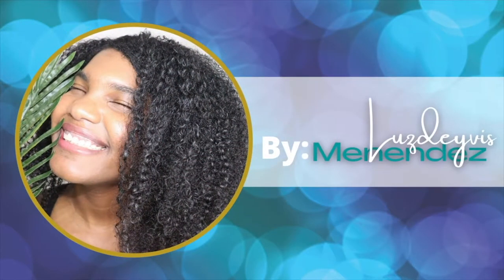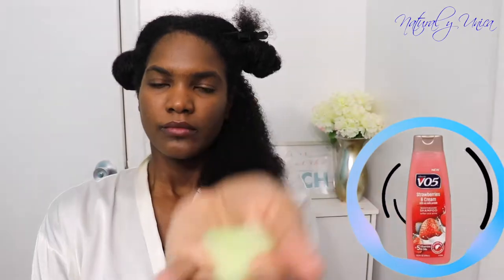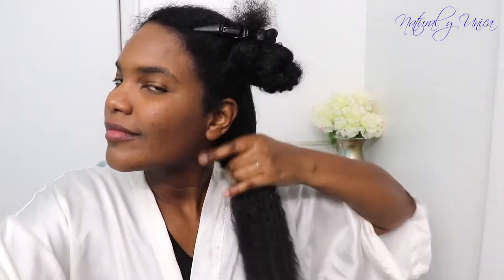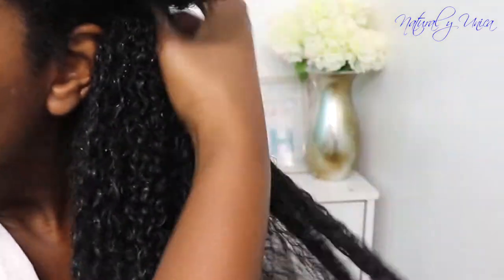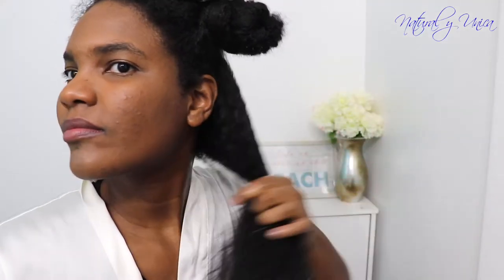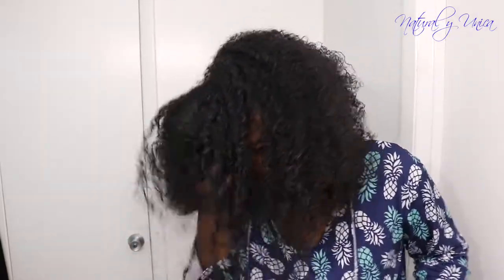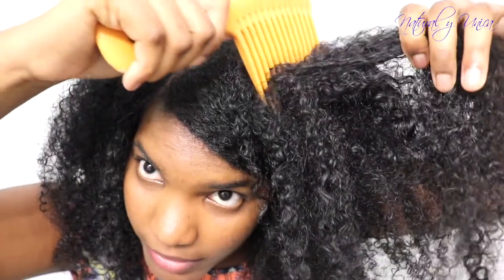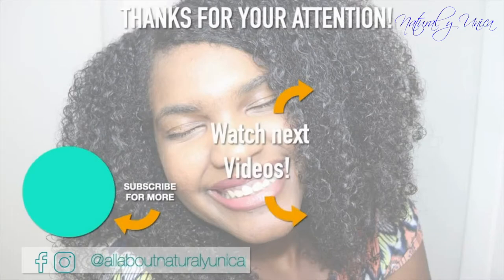Activate your curls using DIY Flaxseed gel for perfect definition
Here you will learn how to activate your curls using flaxseed gel. you can not miss this video. I hope you enjoy it.

YOU COULD FIND THE PRODUCTS I CURRENTLY USE IN
Conditioner V05
Apple cider vinegar
Argan Oil
Avocado Oil
Castor oil
Indian black seed oil
Grape oil
Vitmina E
JOJOBA oil

OLIVE OIL

COCONUT OIL

XTREME GELATINE
FLAX SEED JELLY
SABILA JUICE
Comb to detangle

Detangling brush
Fine comb
AFRICAN SHEA BUTTER 100%
FRUTIS LIVING CONDITIONER
GROW HAIR NATURAL PHYTOTHERAPEUTIC TREATMENT
SHEA MOISTURE
ARGAN OIL PUDDING CREAM

INDIA PRODUCTS
1. Amla

2. Hanna

3. Shikakai
4. Aritha

Round led light ring
Software: iMovie